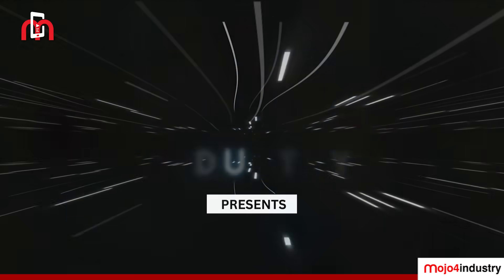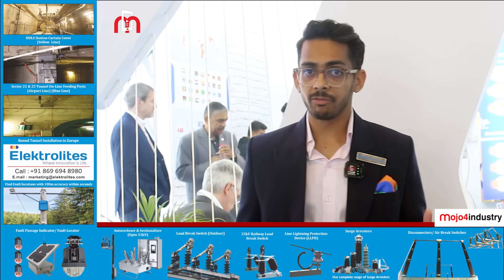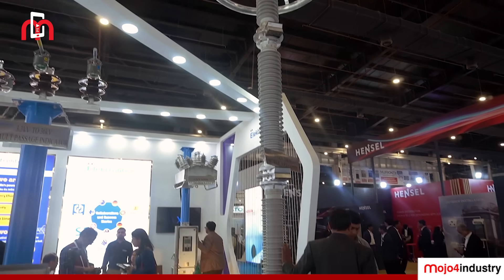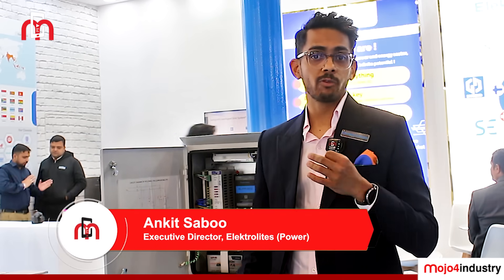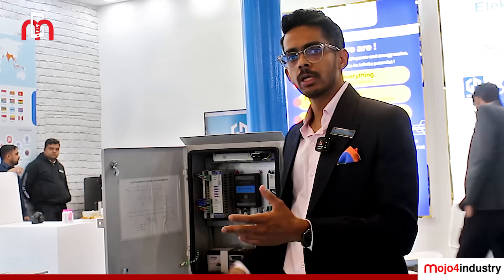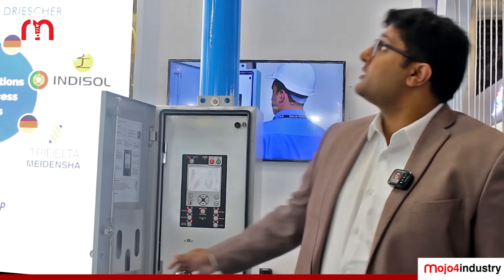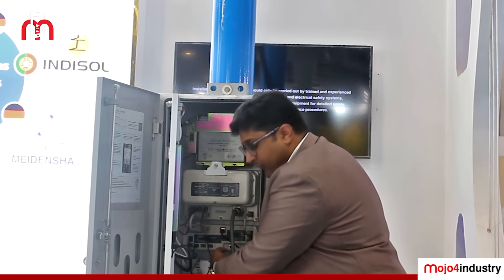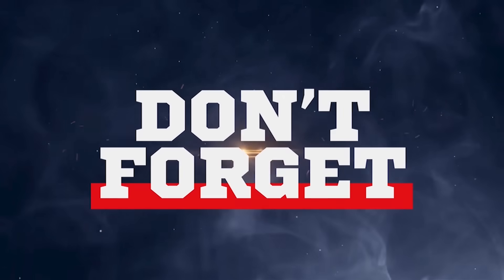Elektrolites (Power) at ELECRAMA 2025 | Product Spotlight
Elektrolites (Power), under the leadership of Chairman & Managing Director Anil Saboo, is at the forefront of transforming India’s power sector with cutting-edge, world-class solutions.

At ELECRAMA 2025, Elektrolites showcased its latest innovations in smart grid technology and advanced lightning protection systems, designed to enhance energy efficiency, operational safety, and real-time digital monitoring.

In this exclusive Product Spotlight, Ankit Saboo, Executive Director of Elektrolites (Power), along with international partners from Germany, Australia, and Sweden, take you through the booth to explore how Elektrolites is revolutionizing power infrastructure and driving sustainability in the industry.

Don't miss out on this exclusive insight into Elektrolites’ groundbreaking technologies!